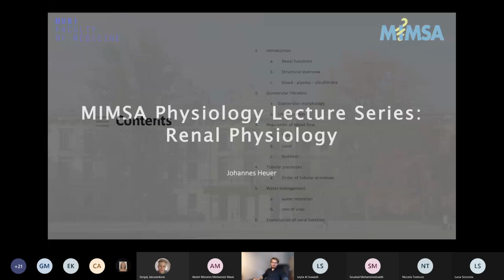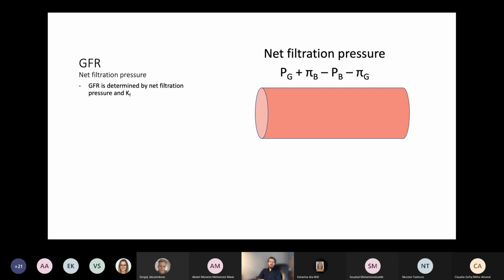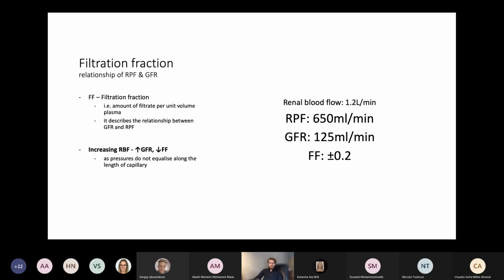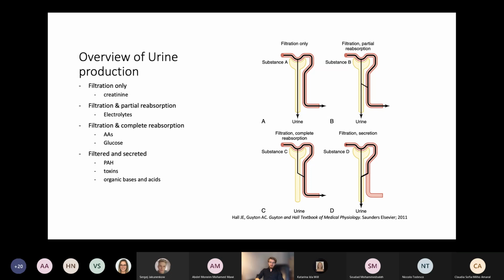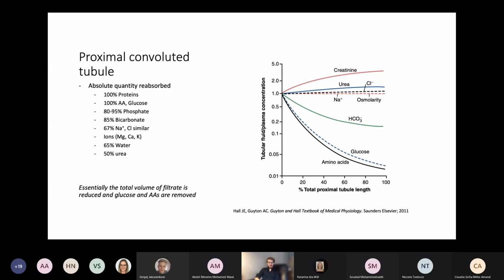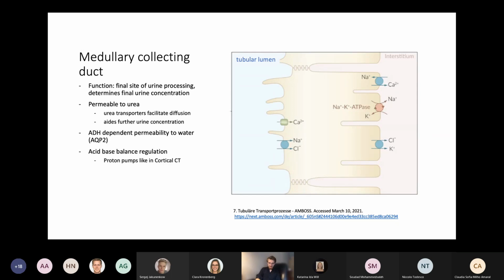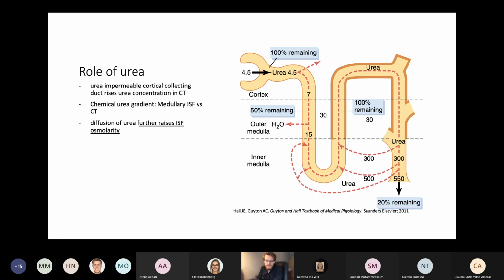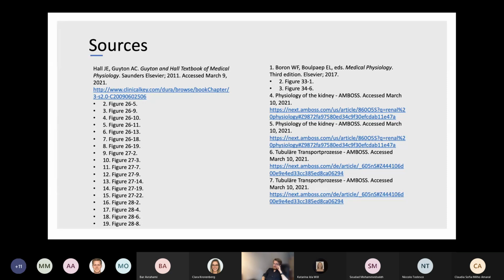Renal Physiology Lecture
Welcome to our 1st online lecture in the MIMSA Physiology Lecture Series this semester! This series will aim to supplement your weekly lectures provided by Masaryk University but has one fundamental difference. Lectures are prepared and presented by upper year students who have volunteered their time to provide exam-oriented material with helpful study tips.

Today's episode will focus on the 'Renal Physiology'. It is provided by:

🧠  Johannes Heuer